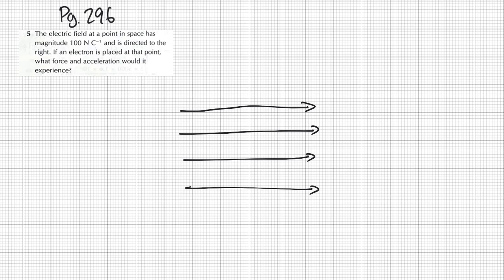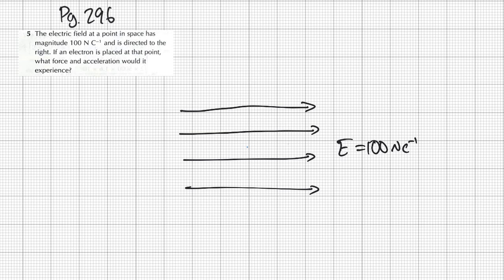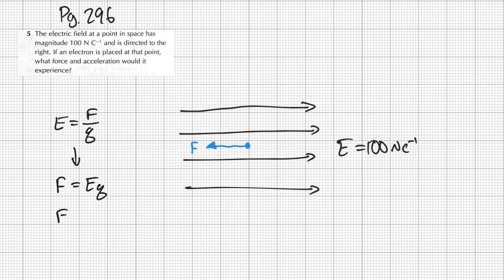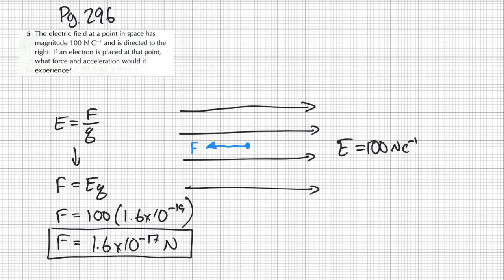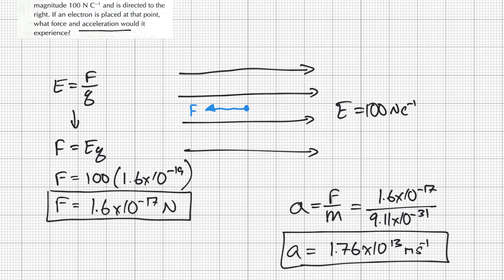IB 5.1 Solutions 5.mp4